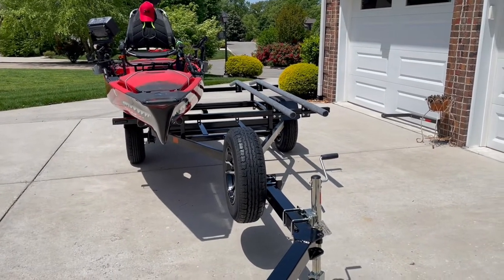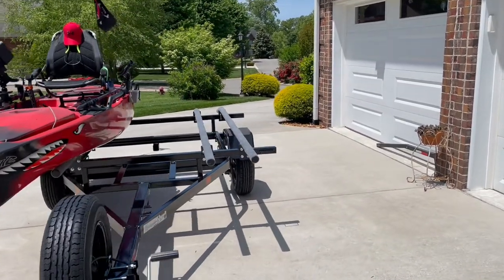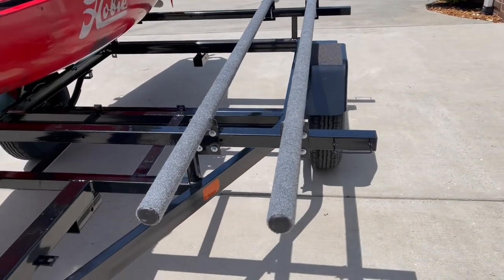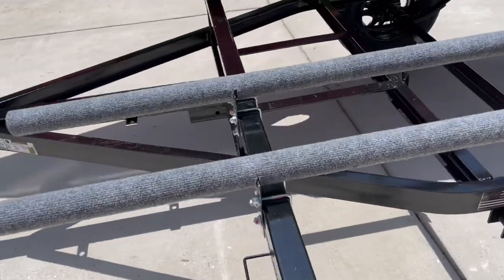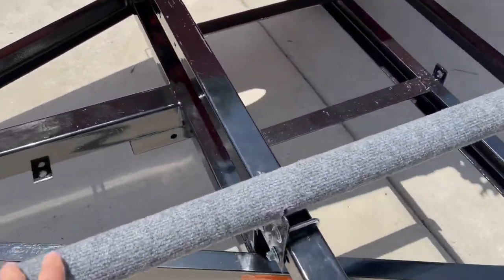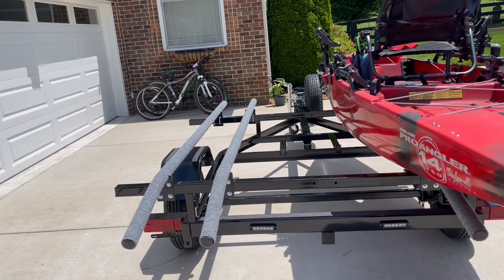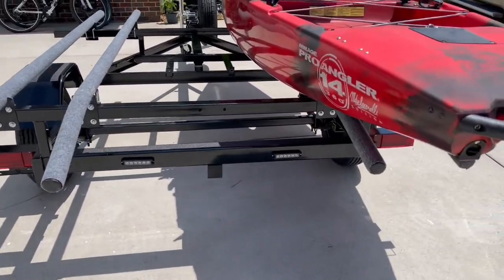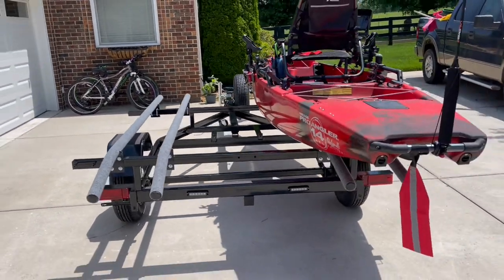Tennessee Trailer K2 Pro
My kayak trailer for my Hobie Pro Angler